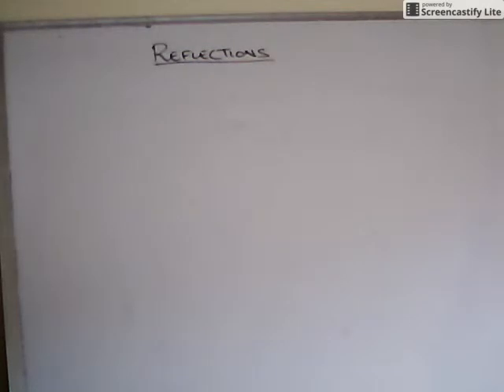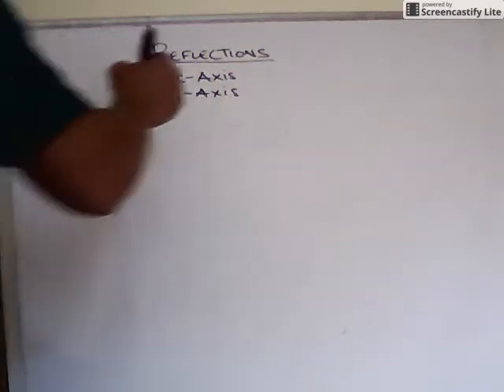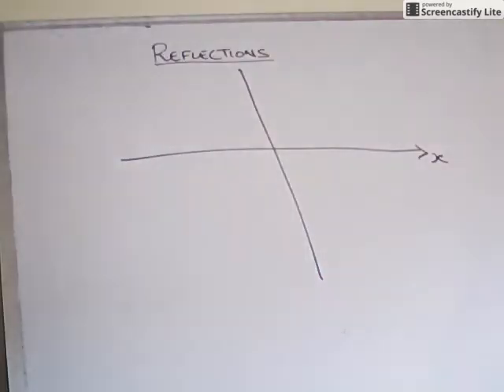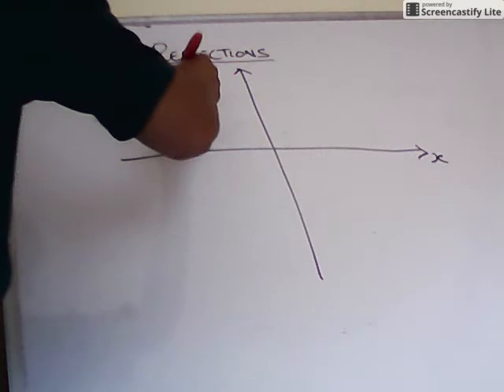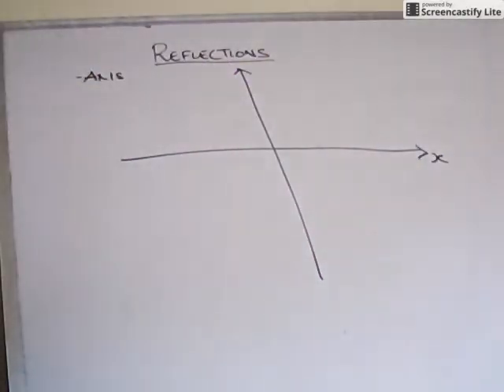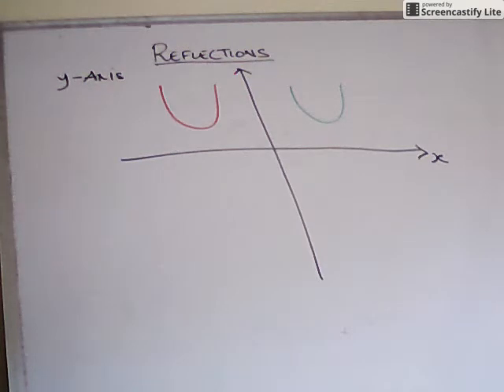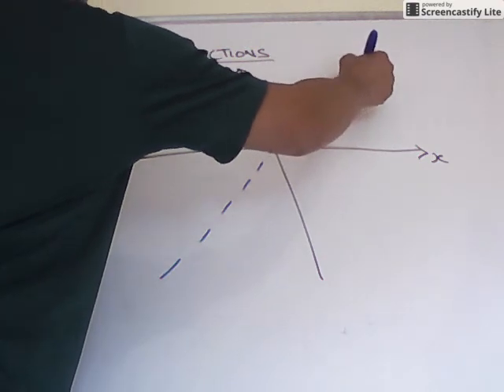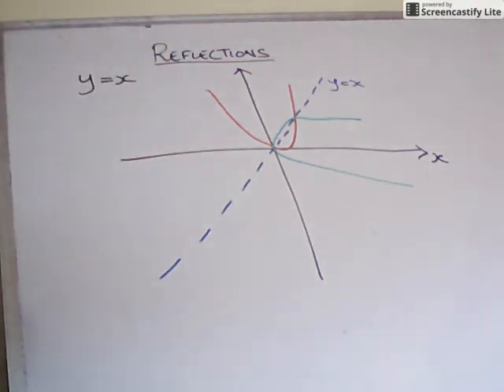Feb 24, 2018 7:30 AM